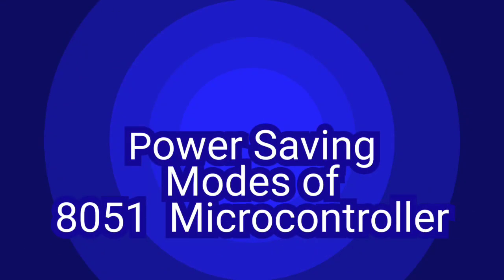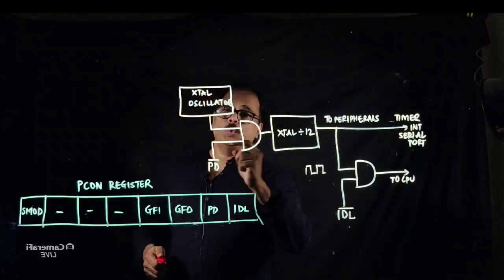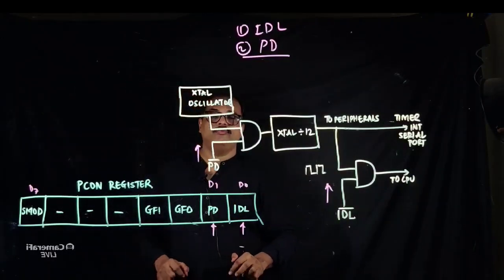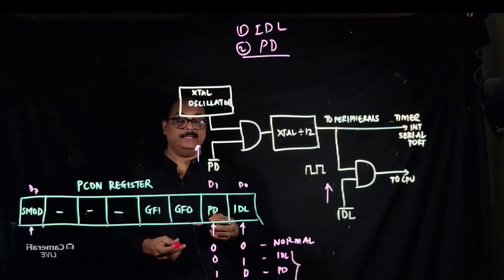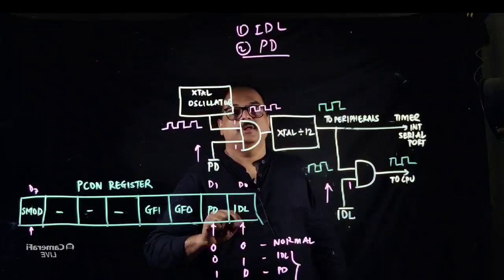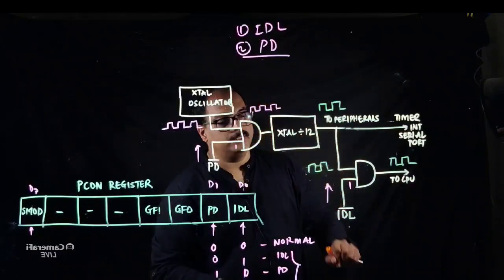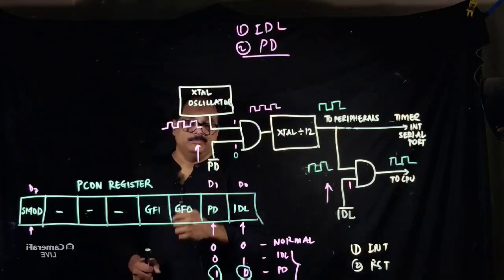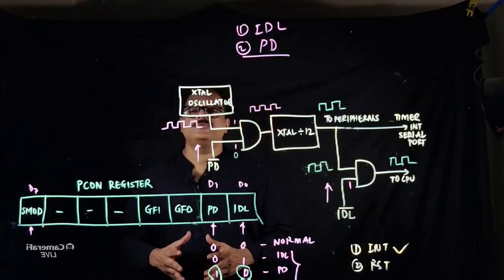8051 | Power Saving Modes | Microcontroller | Power down Mode | Idle Mode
In this video you will study Power saving modes of 8051 Microcontroller.
What is power down and Idle mode of 8051.
How to program 8051 for saving power
PCON register of 8051